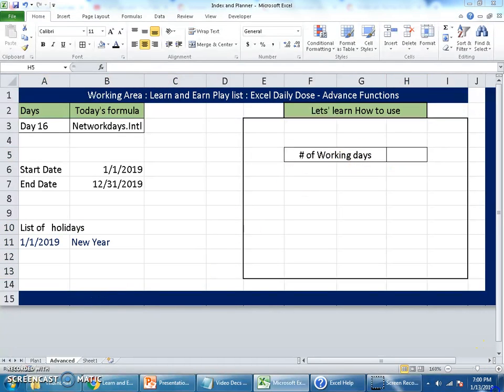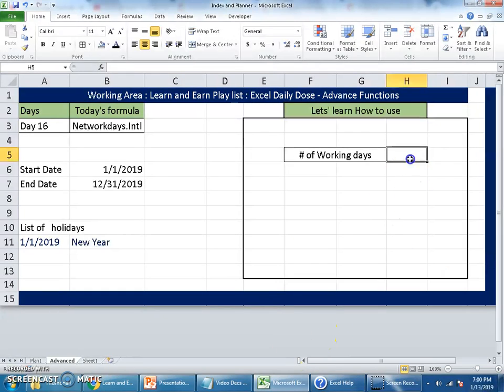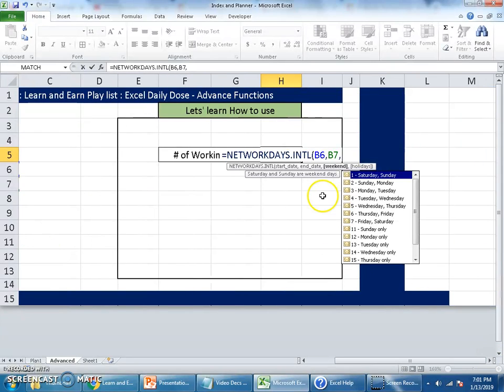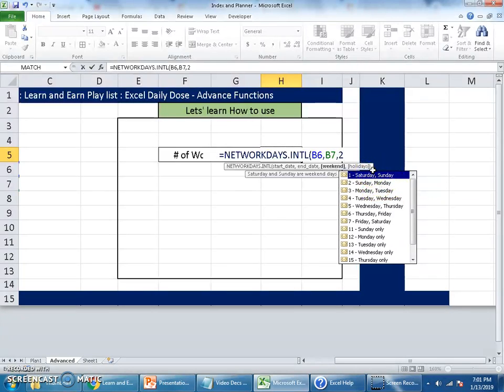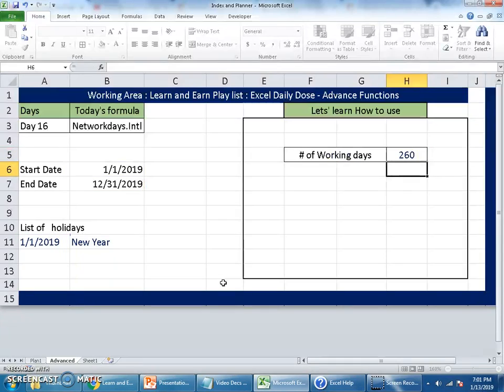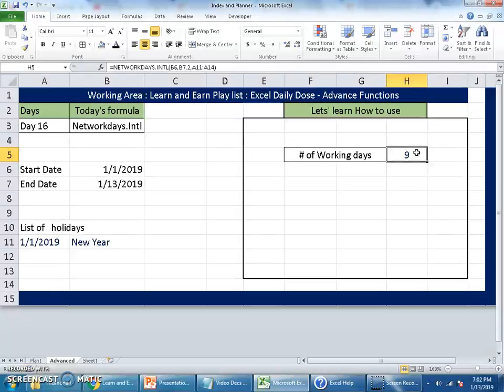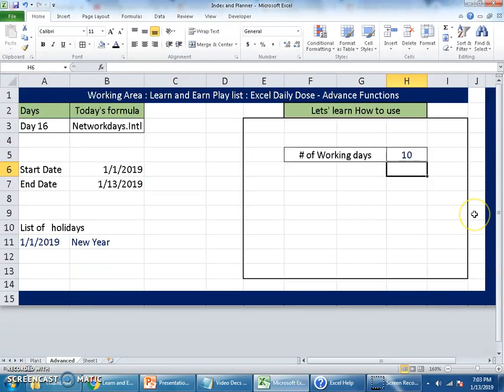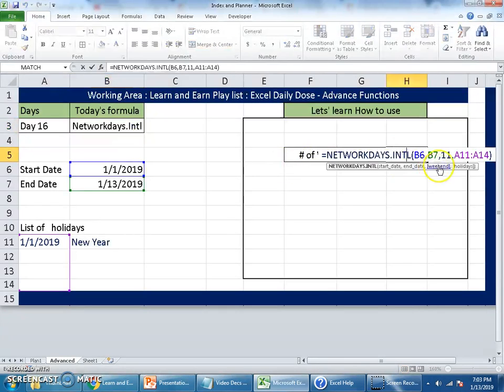Excel Daily Dose Day 16 Networkdays Intl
Liked My videos?
Excel VBA Beginners to advanced 30 days series | Pure Programming VBA macros

Happy learning
alliswell